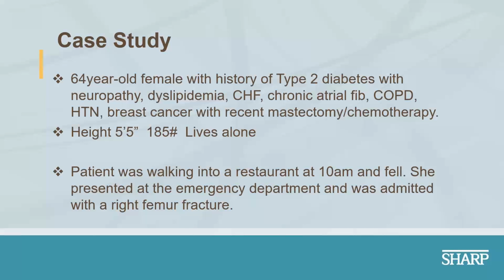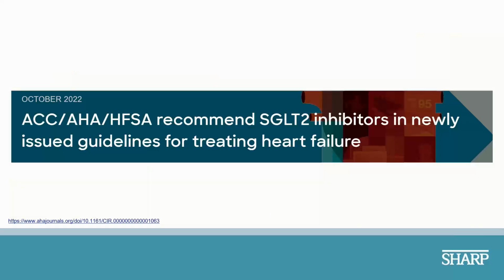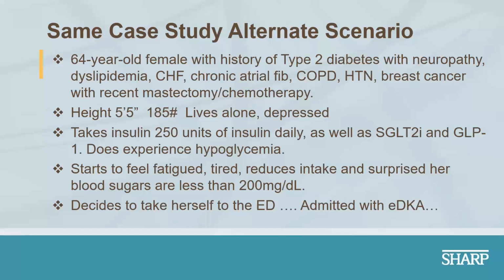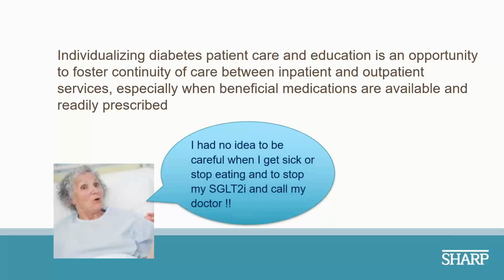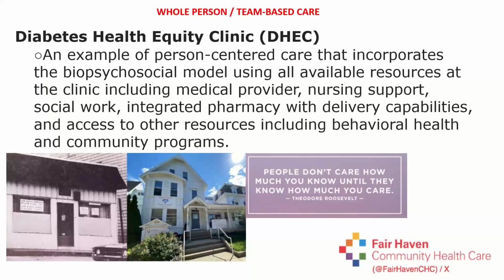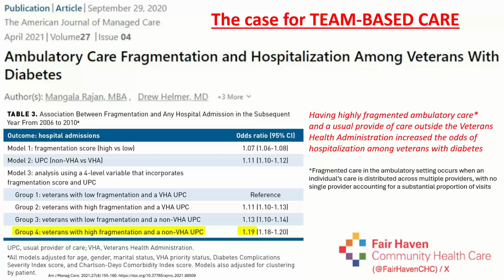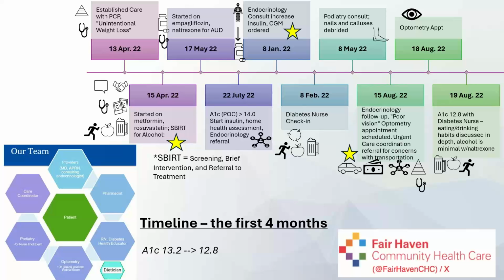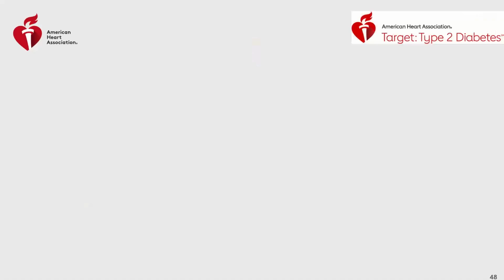A Case Study Approach to Type 2 Diabetes Care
This webinar will explore unique cases related to diabetes care. The presenters will walk through a case from their clinics and share their management process. Special consideration will be given to team-based care, navigating prior authorization challenges, and prescription of guideline directed care for the patient with diabetes. An interactive question and answer session will be held to provide a deeper understanding of each case.

Chapters:

00:00 – 05:04 Introduction and Attendee Instructions

05:04-6:42 Presenter Introductions

10:32 – 49:34 Case Study Presentations

49:34- 58:49 Q&A Session and Closing Comments